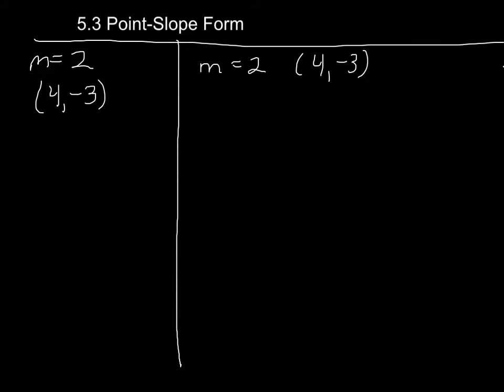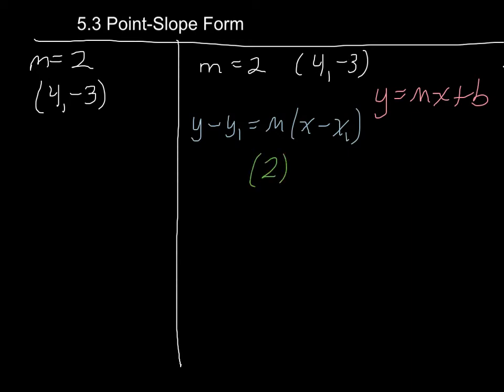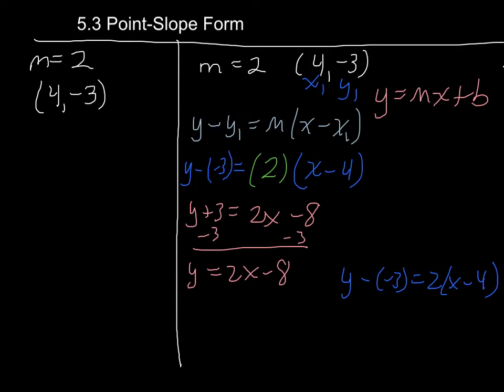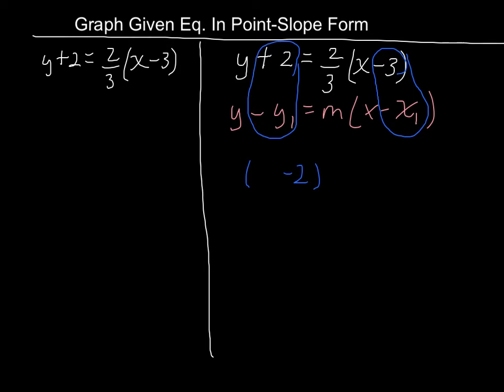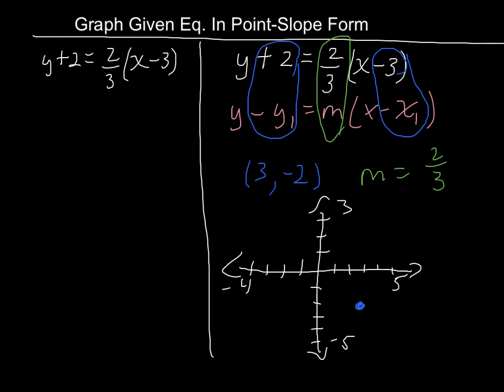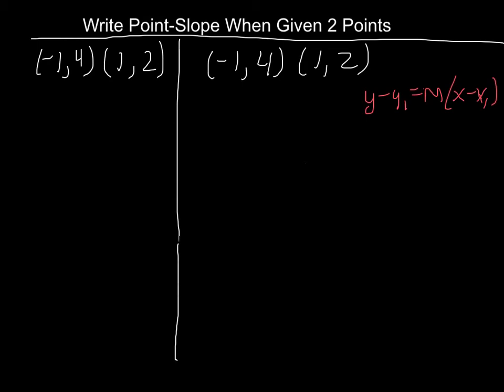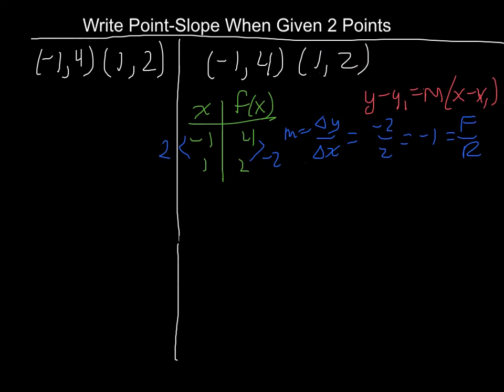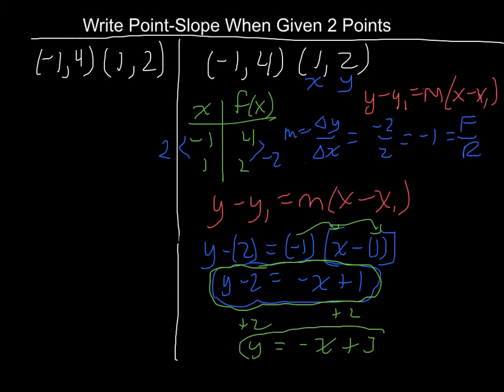5.3 Point-Slope Form